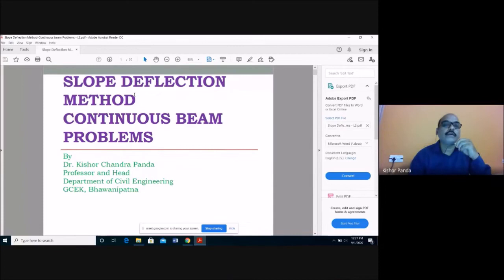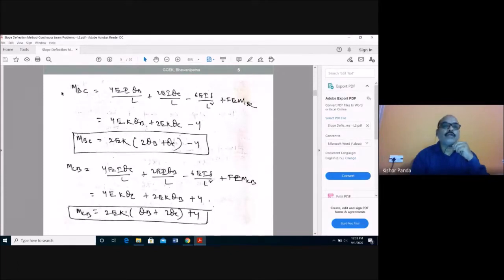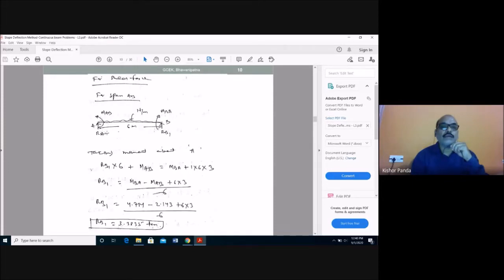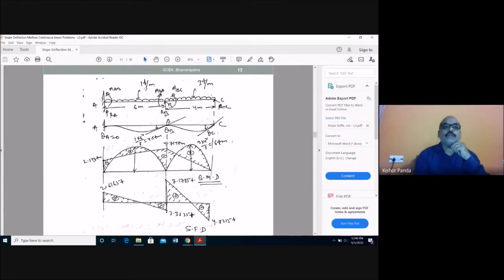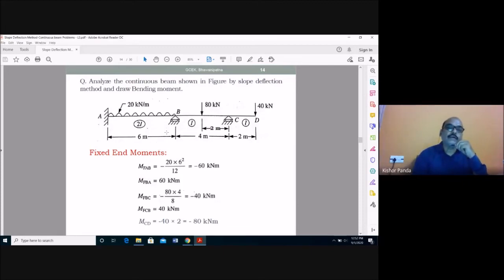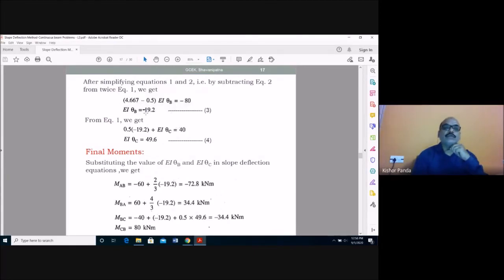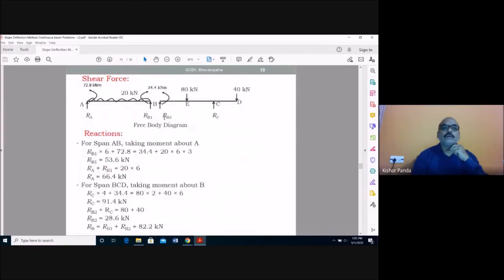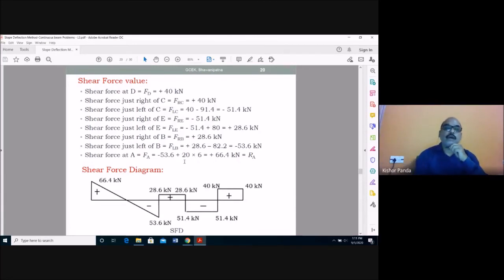Analysis of Continuous Beam by Slope Deflection Method